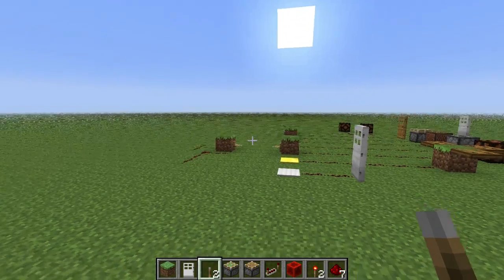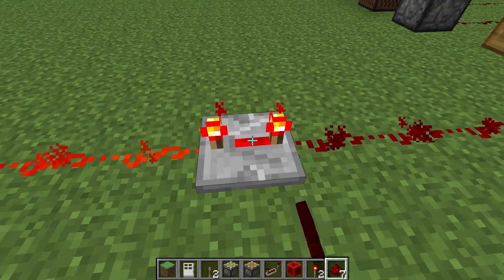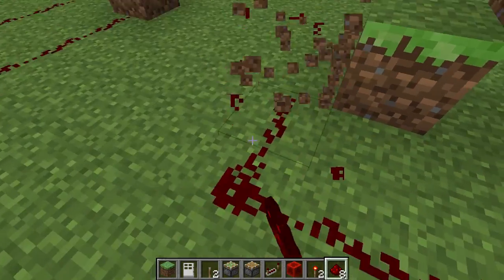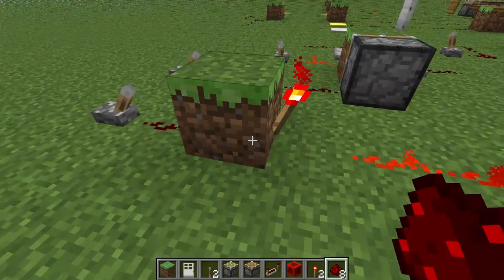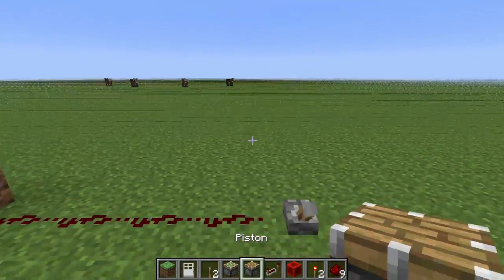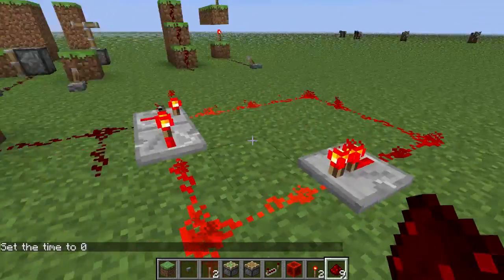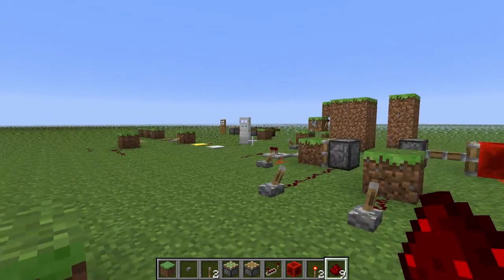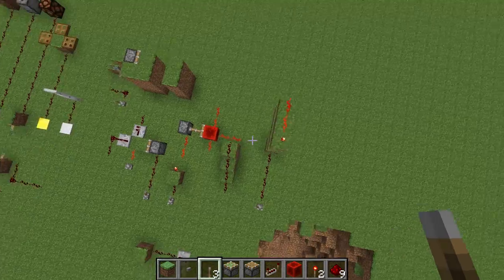Redstone Tutorials E02: Pistons, Repeaters, Redstone Blocks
Description: This episode I cover how repeaters, Redstone blocks and Pistons work. And also how to add them into your current circuits and make something useful ;D